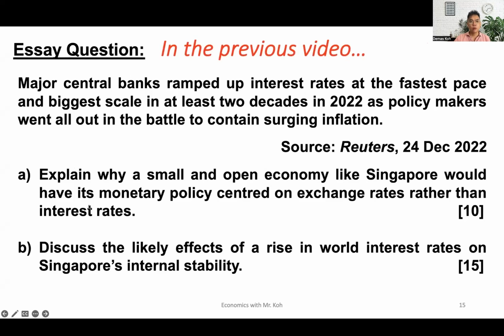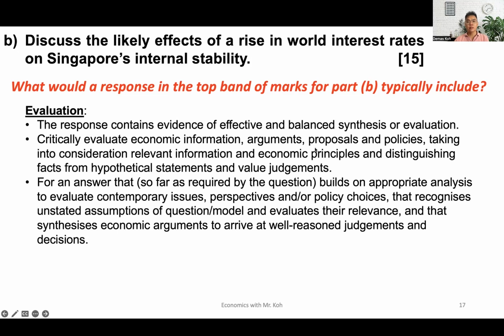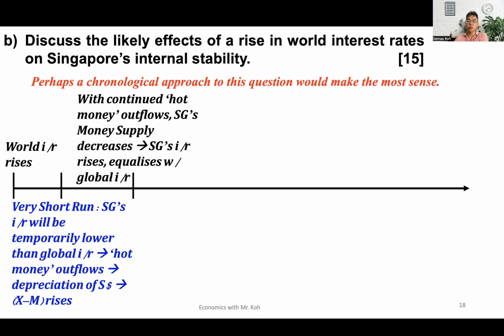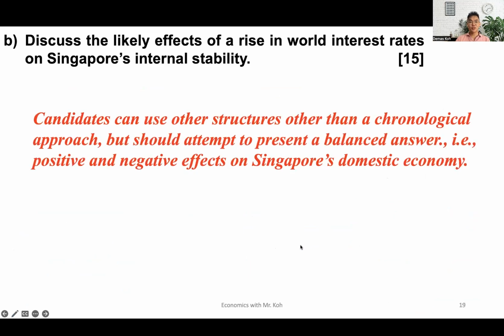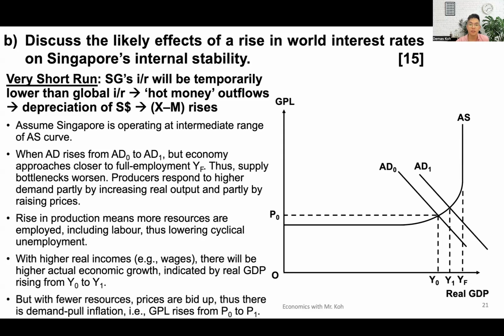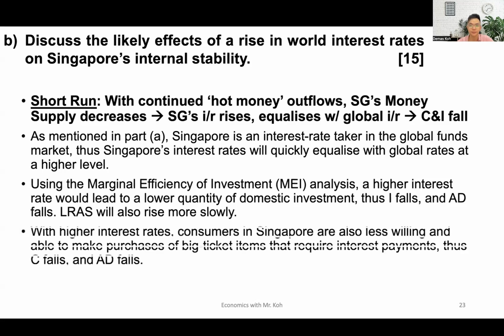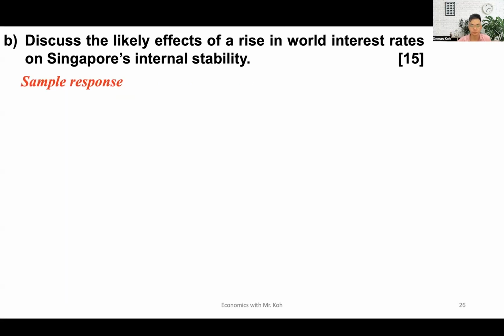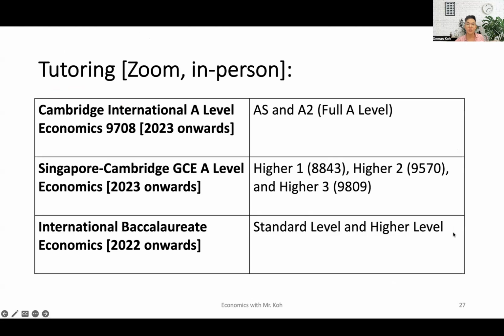[A Level and IB Economics with Mr. Koh]: Impact on Singapore when world interest rates rise (Part 2)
This second part of a two-part video discusses the impact on the Singapore economy when world interest rates rise. For the explanation on why Singapore's central bank, the Monetary Authority of Singapore, uses exchange rates rather than interest rates for its monetary policy, please view Part 1: